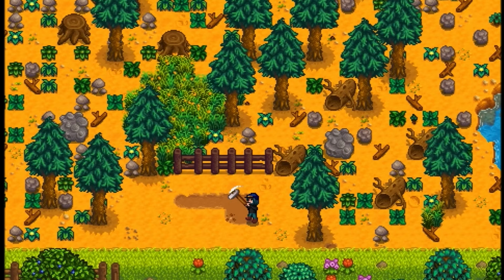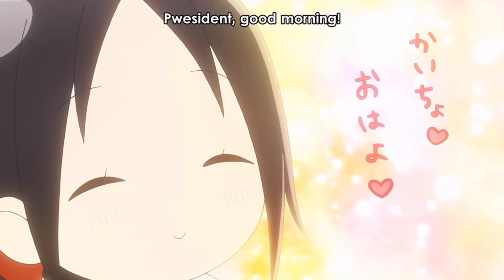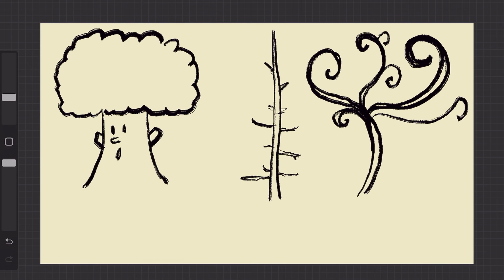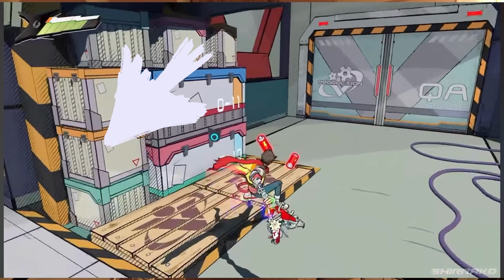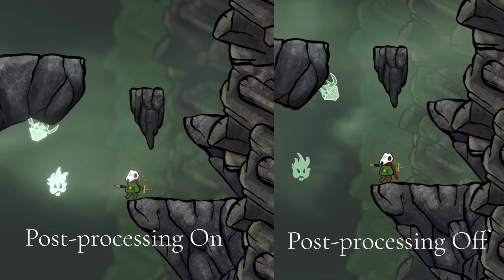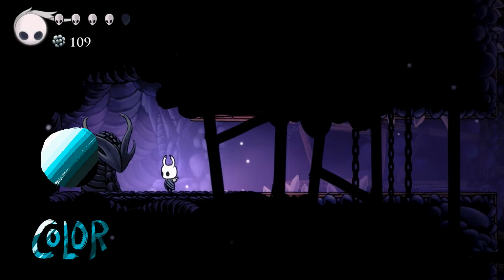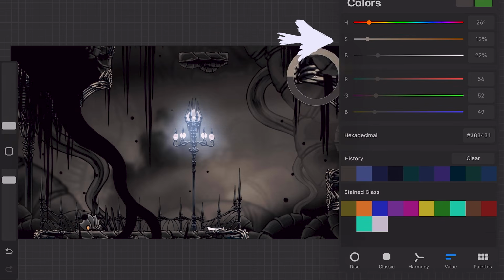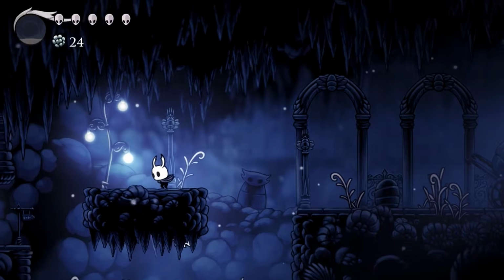The 9 Elements of Video Game Art Style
My quest to try to understand and quantify the elusive concept of art style in games. More of a video essay than a DevLog this time, but it's okay when it's an obsession.

All music composed by me, Dryden Thomas

Timestamps
0:00 Intro
1:00 Lighthoof
1:27 Process
2:21 Perspective
4:23 Resolution
5:10 Color
6:00 Proportions
7:25 Light and Shadow
8:45 Texture
9:41 Line
10:35 Post-Processing
11:30 Review
11:52 Case Study—Hollow Knight
15:40 Next Vid

i think that's all the ones that aren't trailers or my own gameplay lol